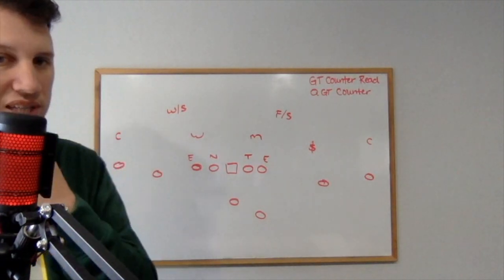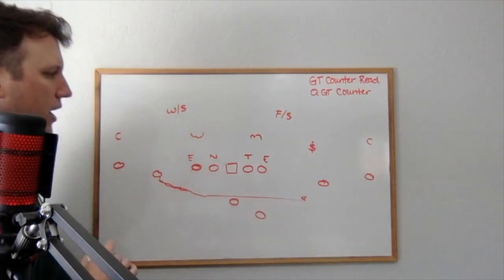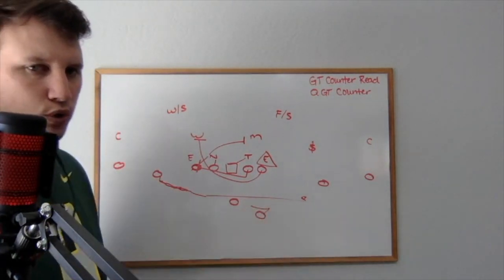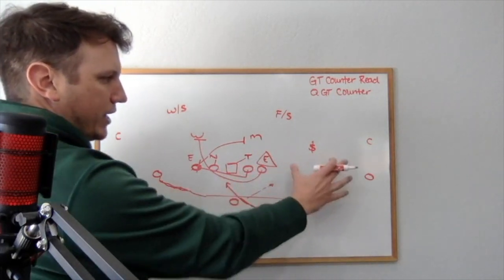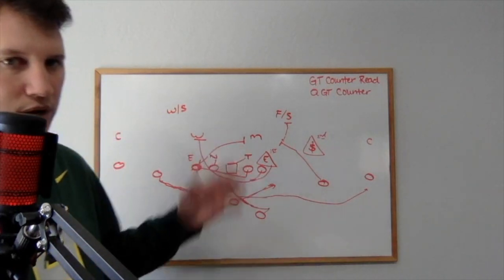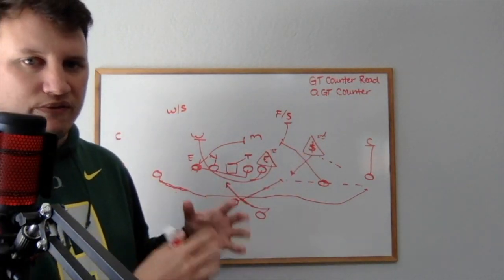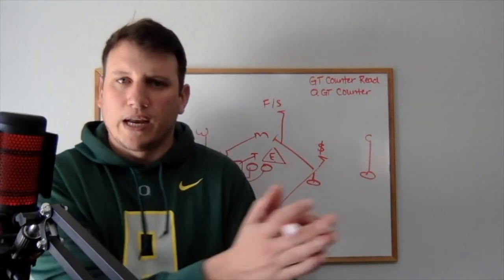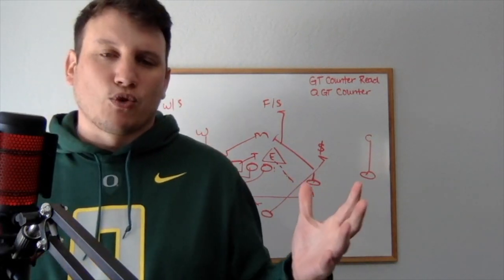Counter Trey with Jet Motion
Here's a few simple concepts of running counter trey with jet motion.

These simple concepts are great if you want to stress the defense horizontally and make them play the full width of the field.

These two counter trey concepts work well with jet motion because it's difficult for the defense to locate the football, you're able to put a defender in conflict, and you can make it triple option if that is your style of offense.

Come join over 5,000 coaches in our Facebook Group and talk ball with us!